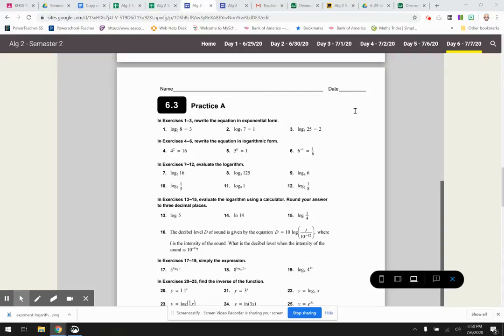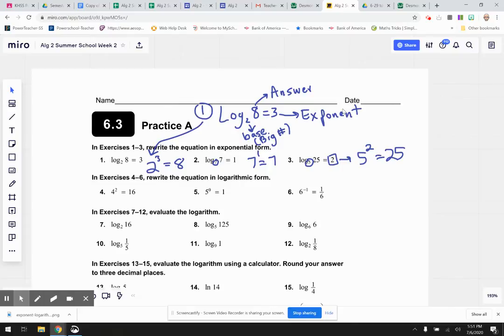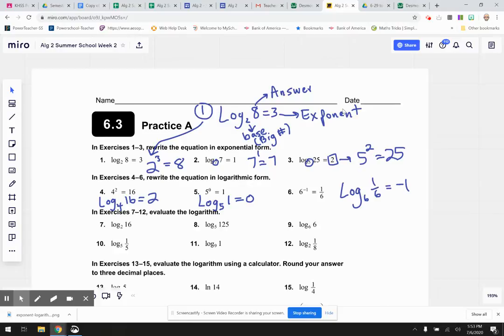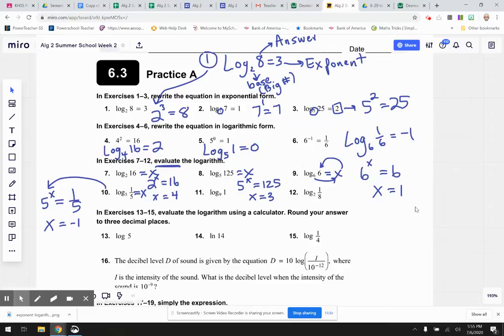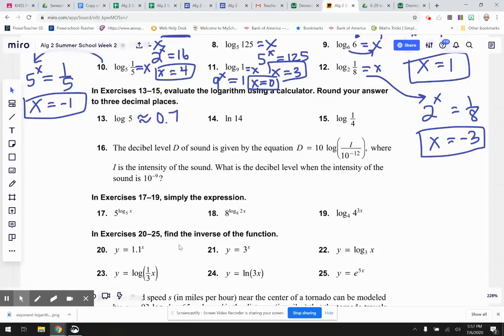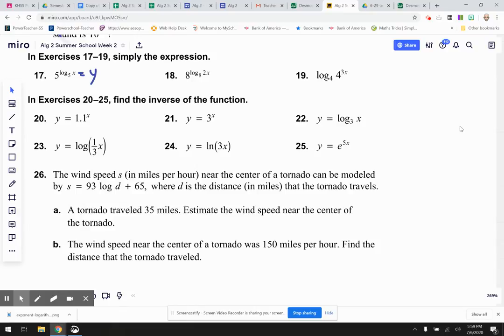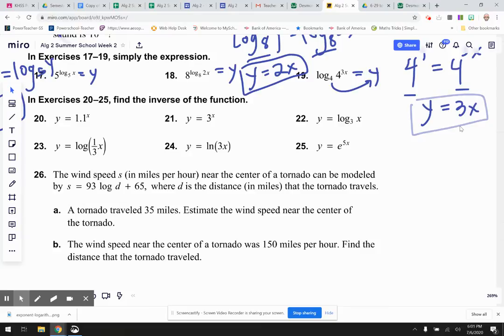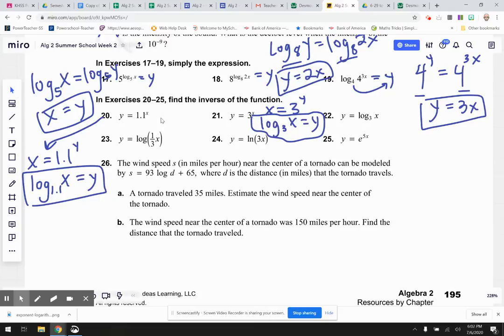Alg 2 - Sem 2 - 6.3 Practice A